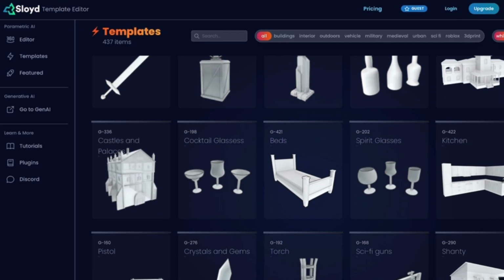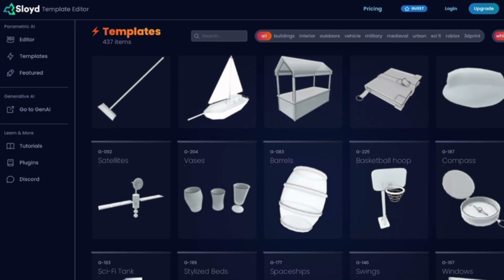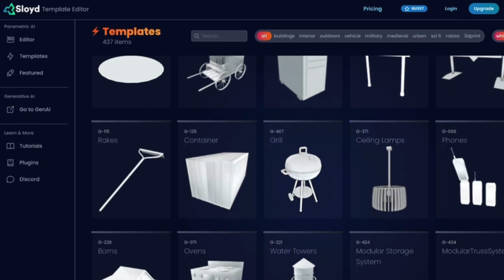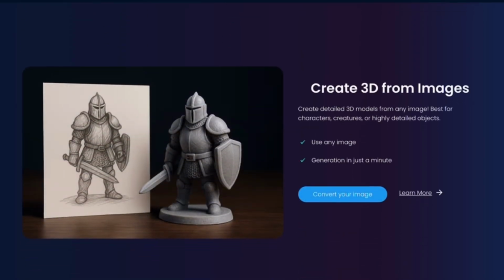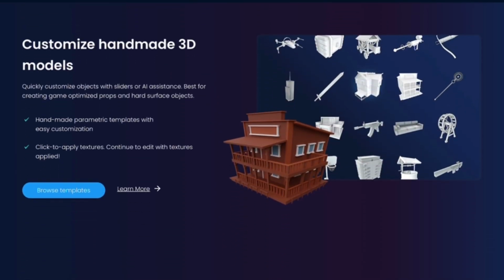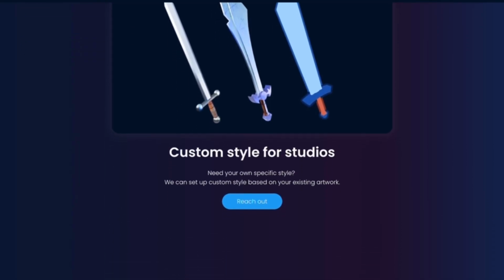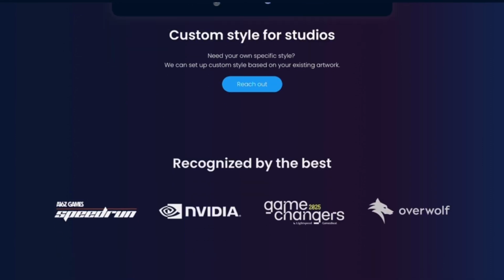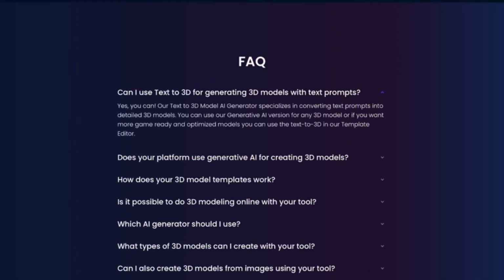Sloyd AI Review | (2025) Is This The BEST 3D Ai Modeling Generator? My Experience After Testing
A fast, honest review of Sloyd AI for game-ready 3D: prompt/parameters → clean mesh → export in minutes 🧱⚡ I test model quality (topology/UVs), style control (low-poly to stylized), variants, texturing/PBR, decimation & LODs, and exports (glTF/FBX/OBJ)—plus Blender/Unity/Unreal hand-off, pricing, and licensing so you know if it speeds real production in 2025 🎮

Where it shines: quick iterations, editable params, consistent topology, lightweight assets for real-time

Where it struggles: ultra-high detail, niche hard-surface specs, complex UV bakes/rigs

Best workflows: blockouts → variants → polish in Blender; batch props for Unity/Unreal; thumbnail/test scenes

Buyer tips: poly budgets, texel density, naming conventions, kitbashing libraries, and IP/licensing checks